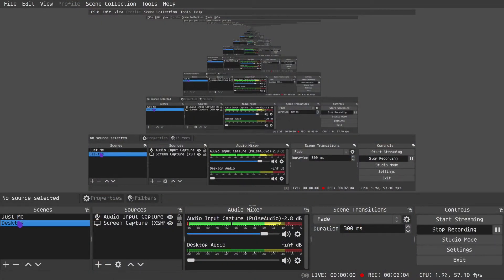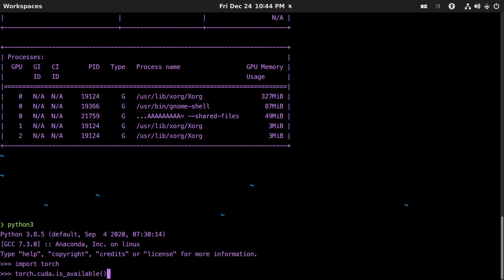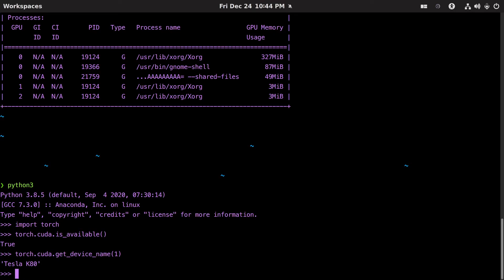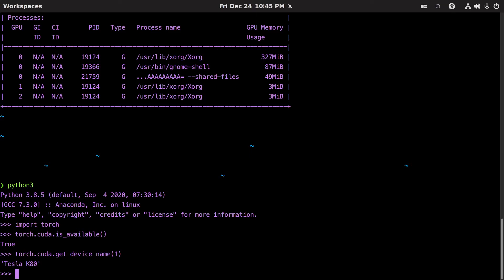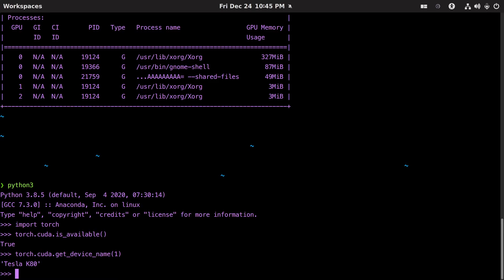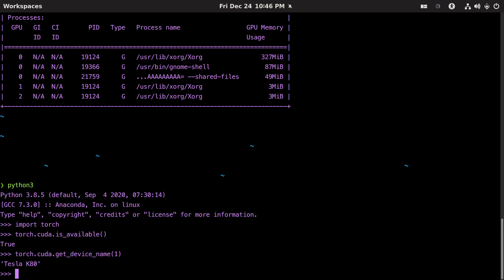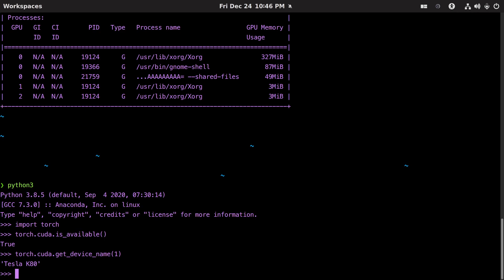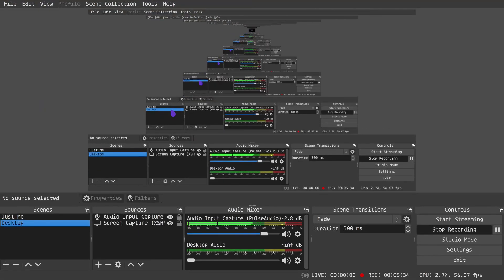NVIDIA driver failure in Linux with Tesla K80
The NVIDIA Tesla K80 has no graphics; so if you put one in your computer, you need a second GPU.  The K80 is not supported in desktop systems, but you can run it.  Here's how: